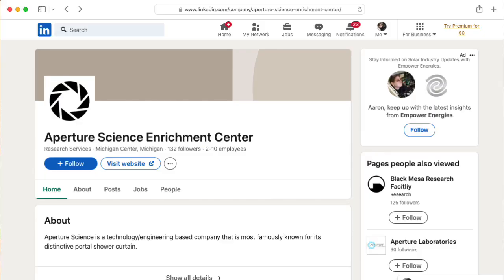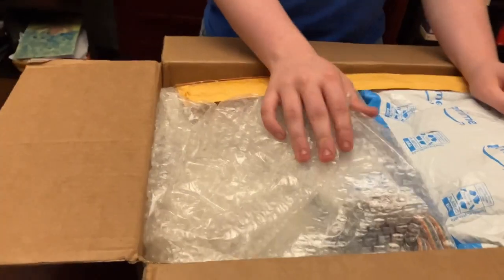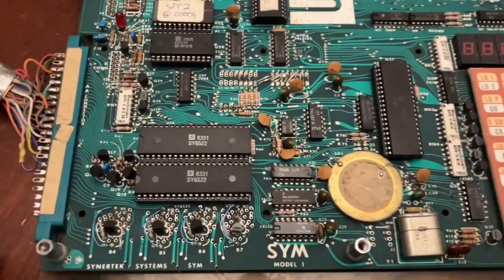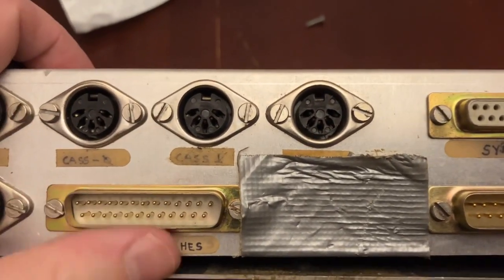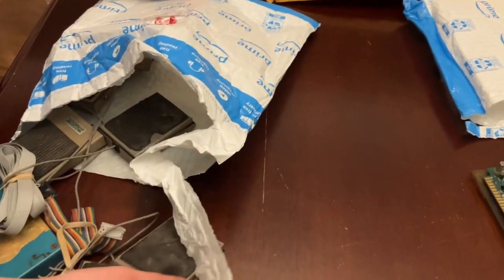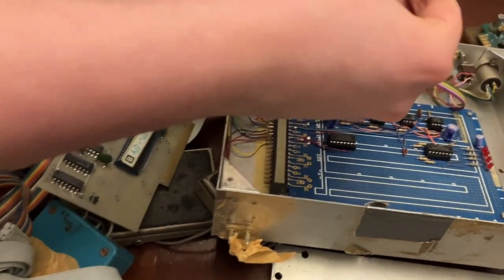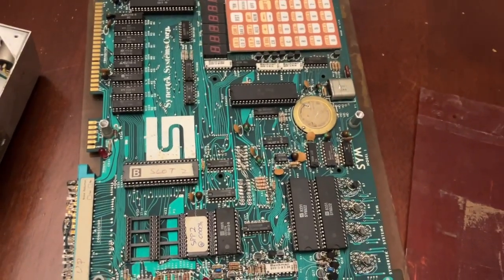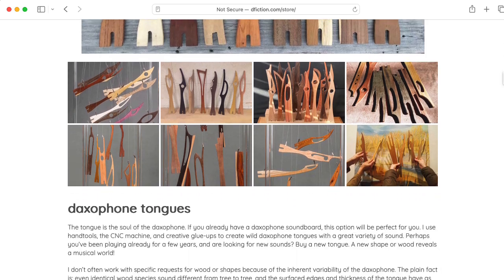Composer Richard Teitelbaum's Synertek SYM-1 6502 Computer with Custom Hardware (like KIM-1)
0:00 -- Introduction
2:30 -- SYM-1
3:59 -- Mysterious box
5:55 -- Foot pedals
7:28 -- Apple 2 A/D converter
10:11 -- Daniel Fishkin